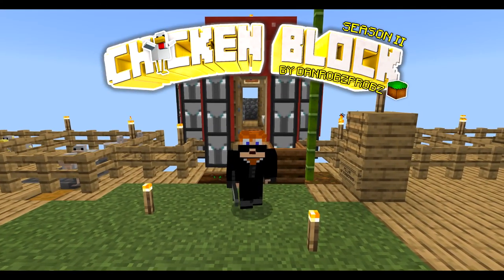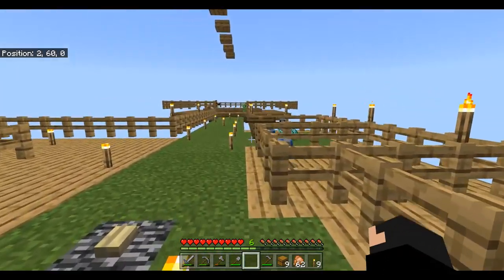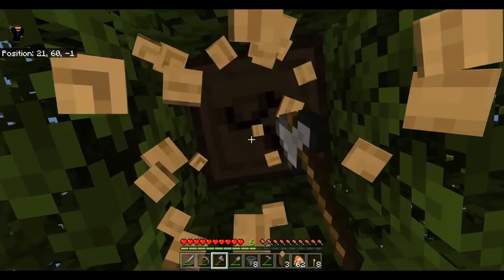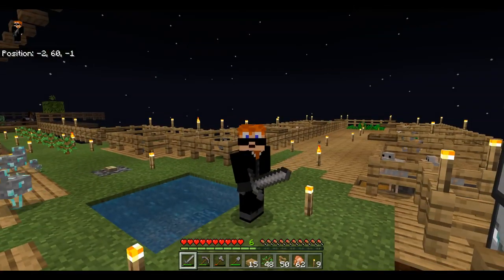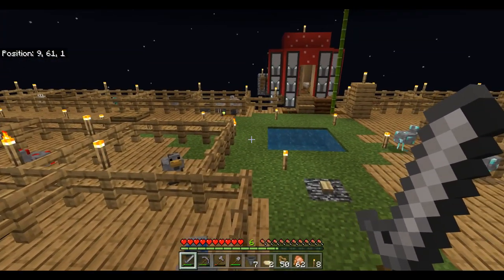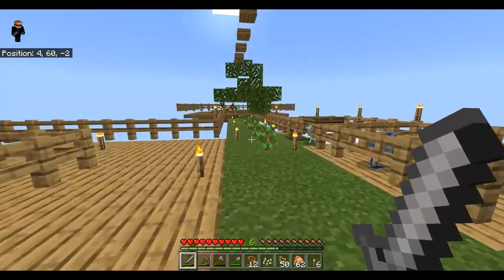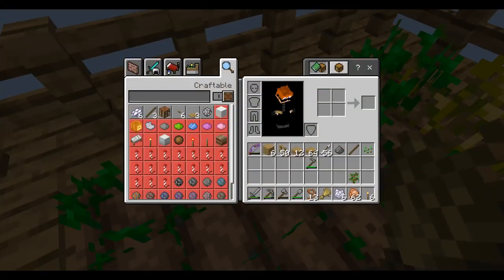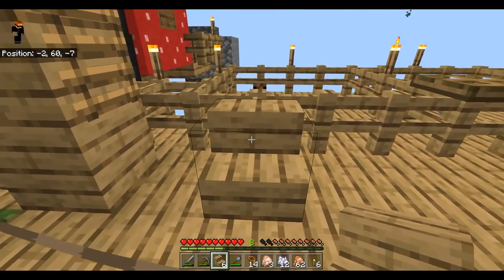Chicken Block: Calm Before The Storm | Ep 13 | Season II [ Minecraft Bedrock Edition ]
Chicken Block, one of my all time favourite skyblock style map returns with new mechanics and features whilst keeping the feel of the original back in 2019.

Imagine skyblock but to get resources you have to breed chickens in order to get a new cross breed that will give you new resources.

This is Chicken Block!

Wanna Play Along!?
or
Head to the Minecraft Marketplace and Search " NetherPixel"

*Note: Only Pro Streamlab users can add gifs etc.
For a straight forward donation dont add any extras to avoid hastle, unless of course your a pro user.